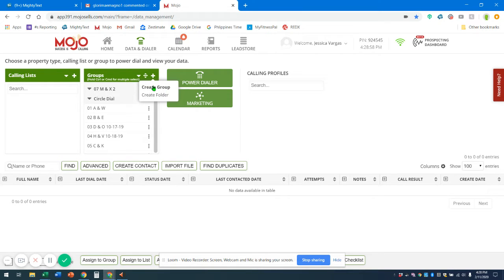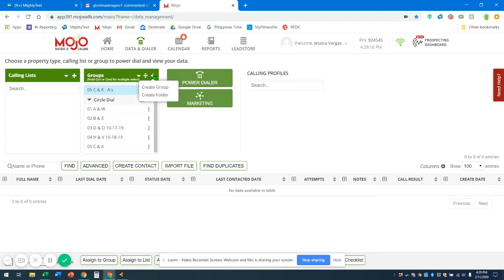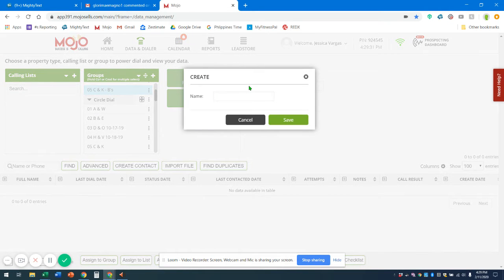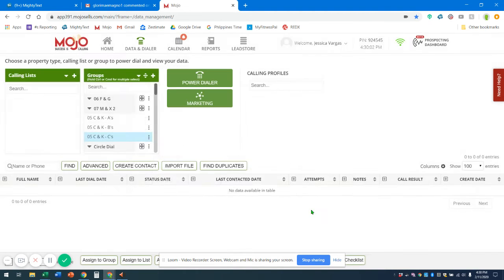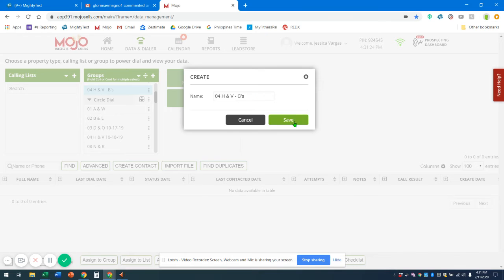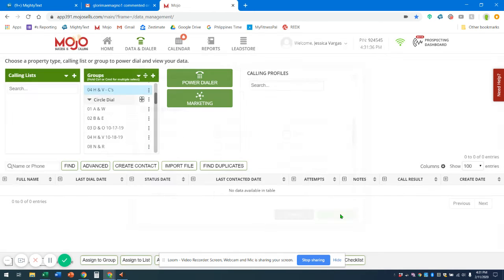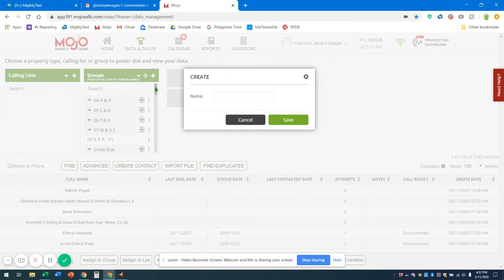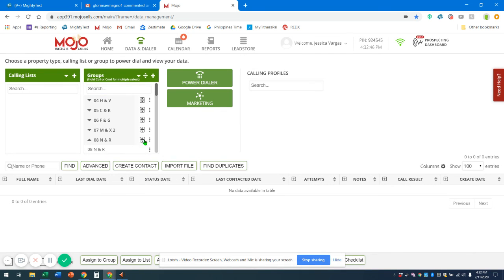Groups and Folders in MOJO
Jessica Vargas